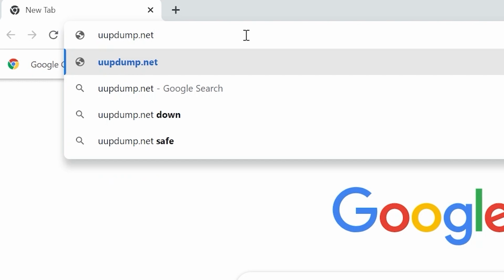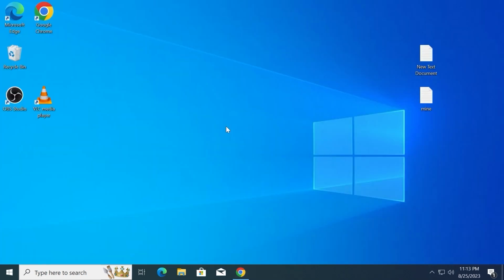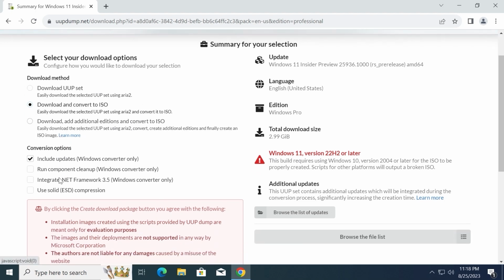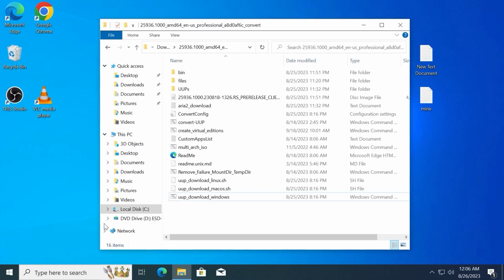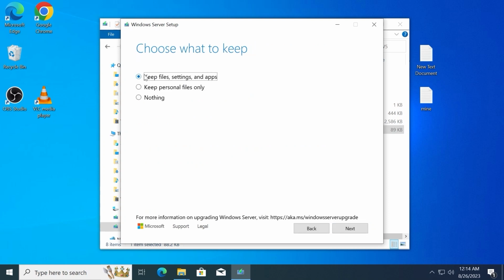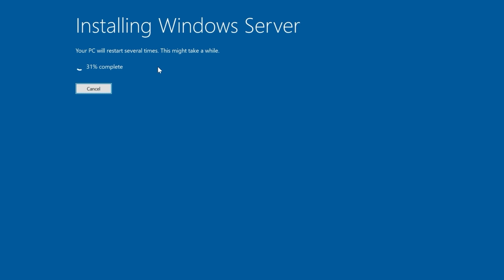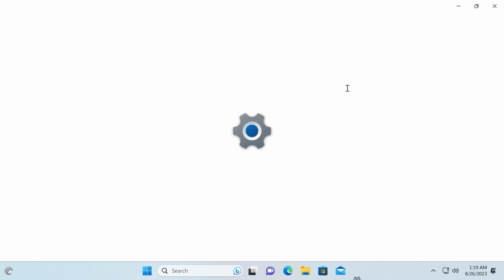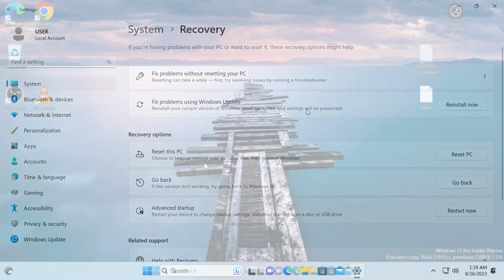How to UPGRADE current Windows 10 & 11 to Windows 11 new version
Today I will show you how to  UPGRADE current Windows 10 & Windows 11 22H2 to Windows 11 23H2 version.

00:00 Introduction
00:45 Windows 10 PRO 22H2
01:24 How to download Windows 11 23H2?
02:37 How to check default language (command)
04:06 Which version to choose Home, or Pro?
05:10 Run uup_download_windows
06:27 Open ISO file
07:27 Keep files, settings, and apps (IMPORTANT)
08:49 Ready to install Windows 11 PRO
09:28 What does Windows 11 23H2 look like?
10:36 Go back to Windows 10 (option)
11:25 Fix Problems Using Windows Update (23H2 Feature)